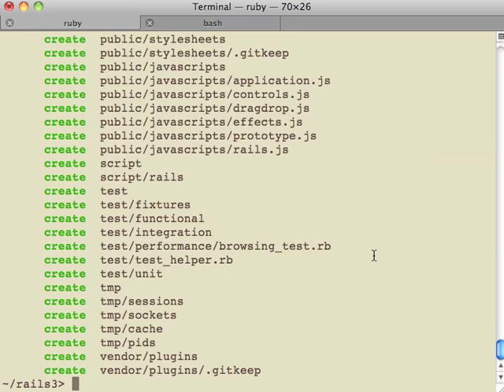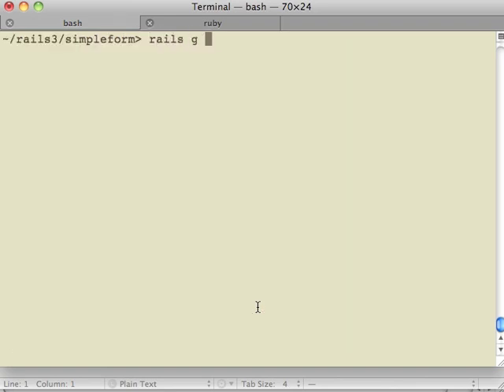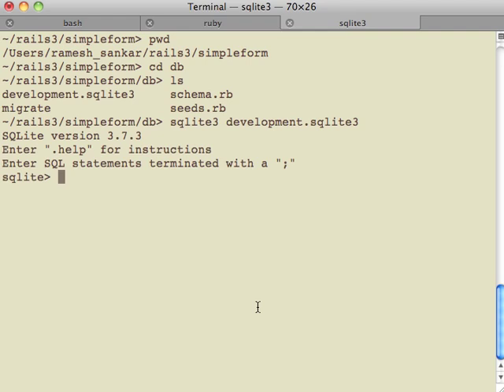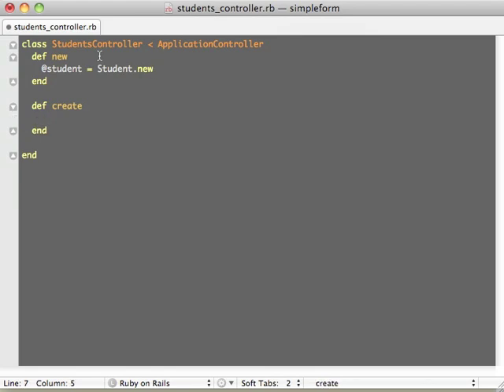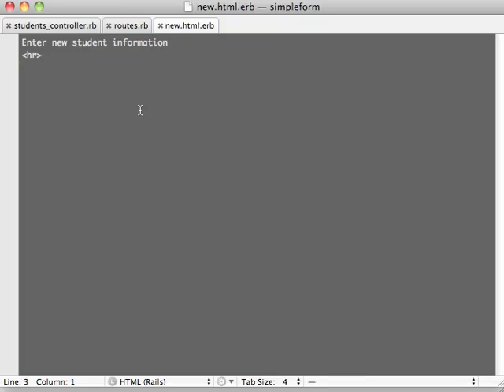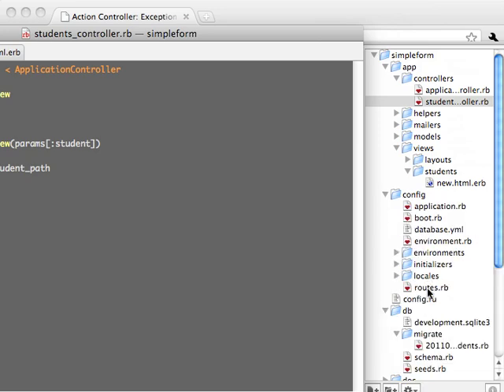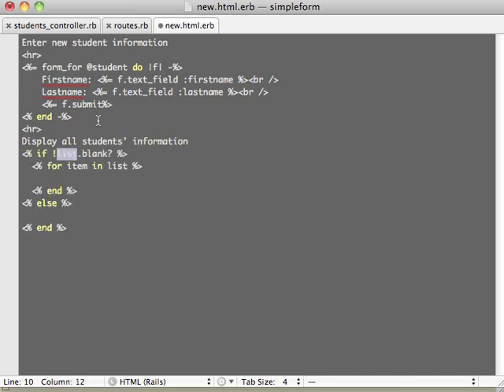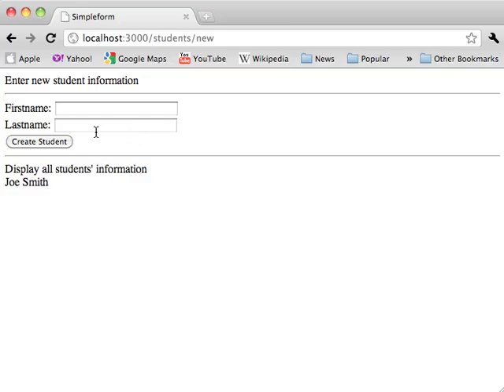Create a simple form using Ruby on Rails